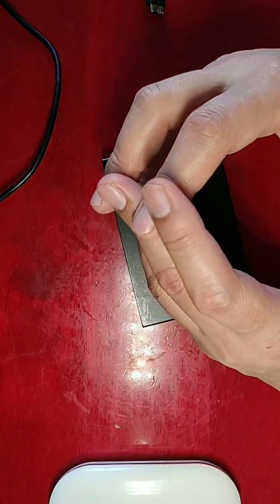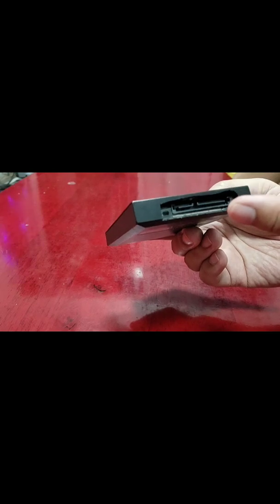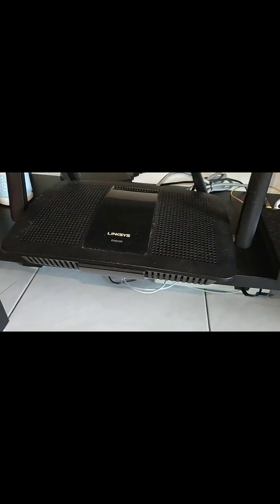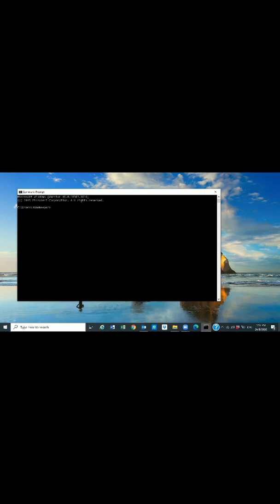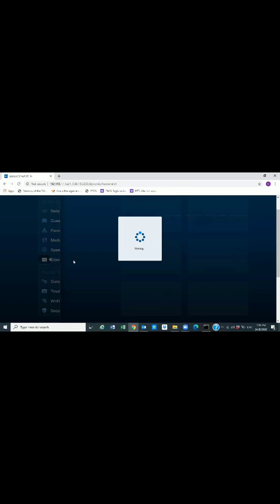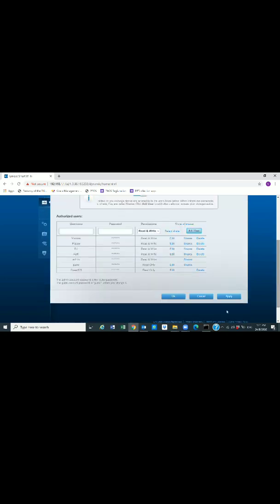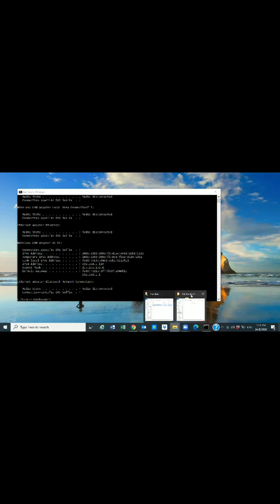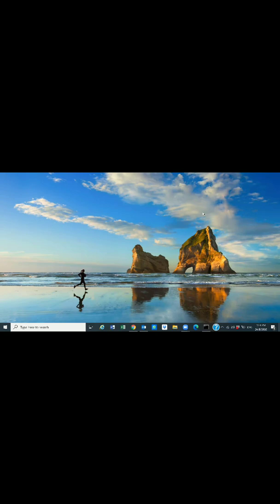How to setup your wireless router as a Network Attached Storage (NAS) using an external hard disk.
This video shows you on how to connect and access your hard drive to your wireless router so that you cam access your files thru your wifi network (LAN) or via FTP (WAN)